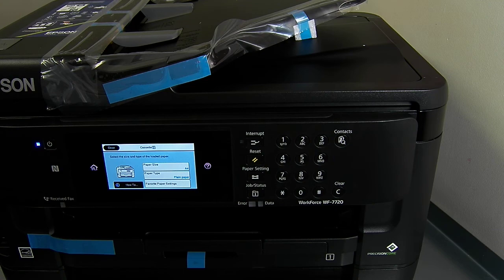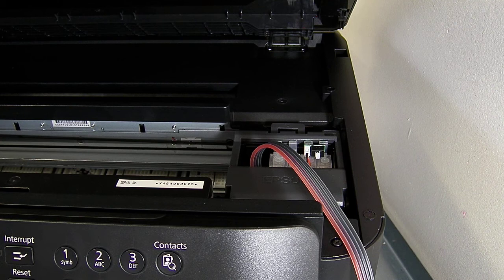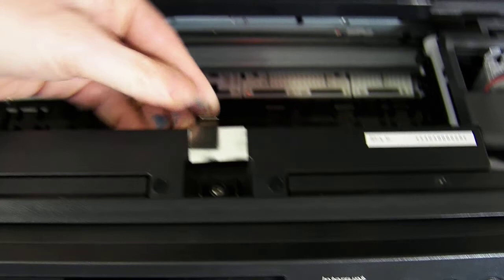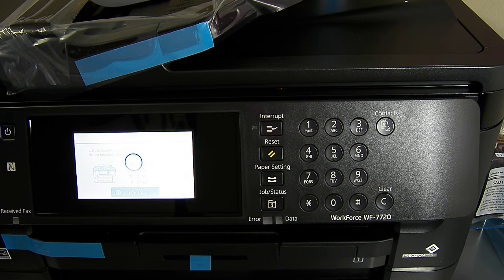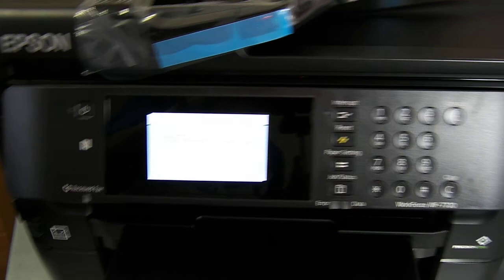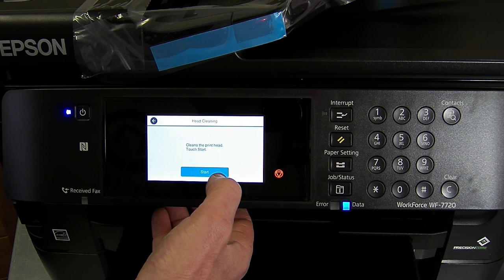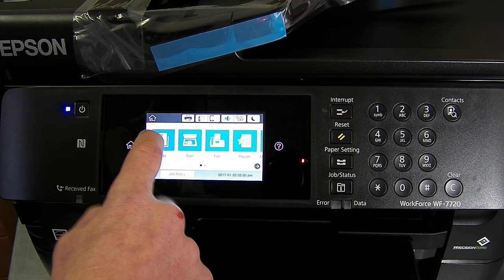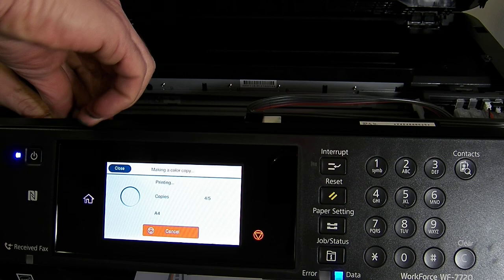Ciss Continuous ink system Fits Epson WF-7720dwf Printer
New model release Ciss Continuous ink system Fits Epson WF-7720dwf Printer